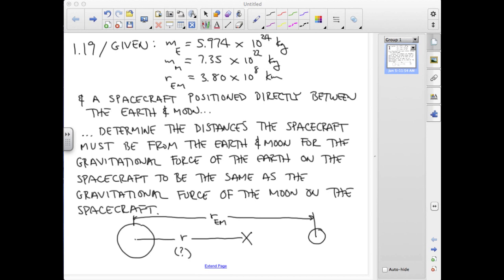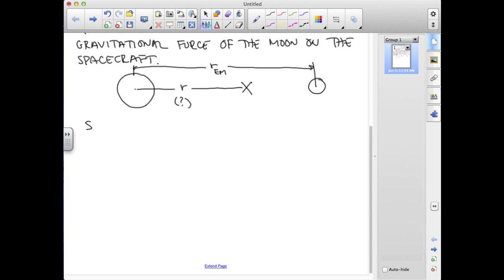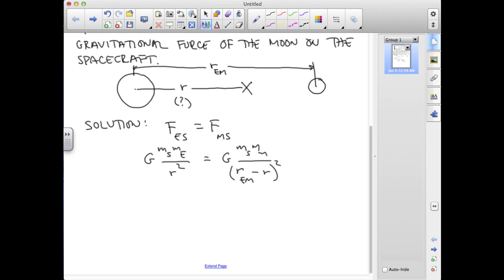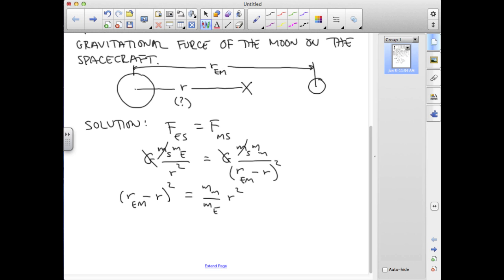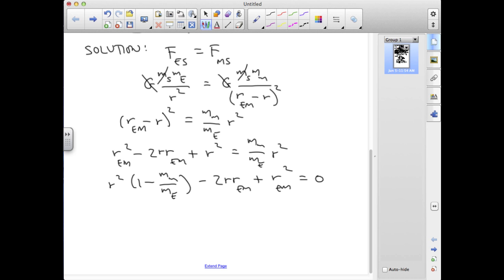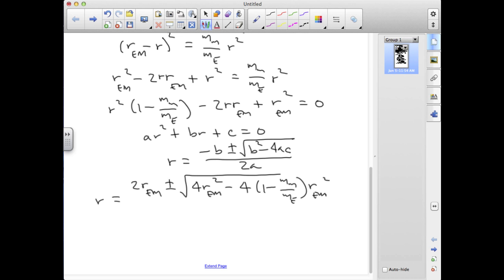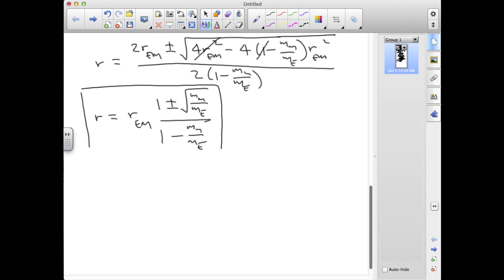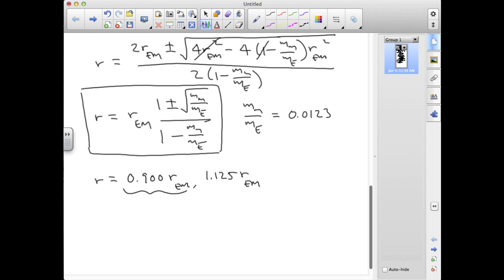Sec01 try me CC